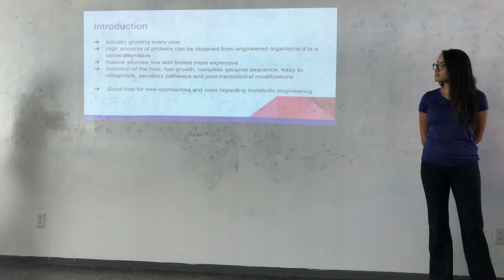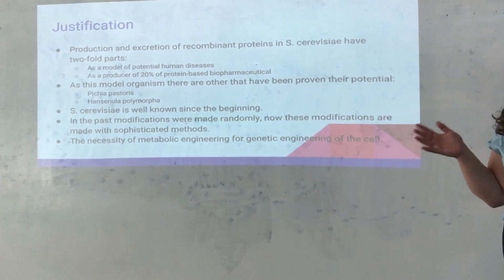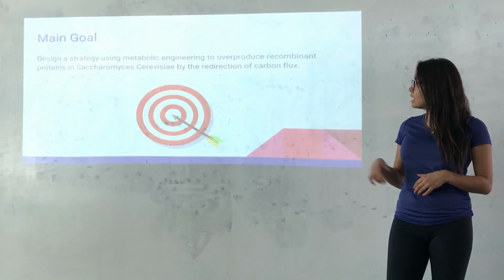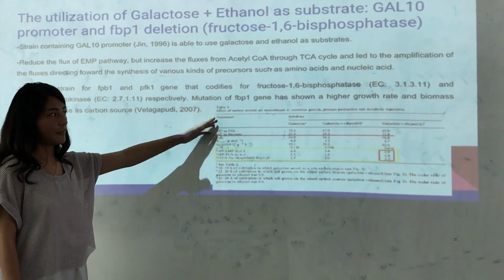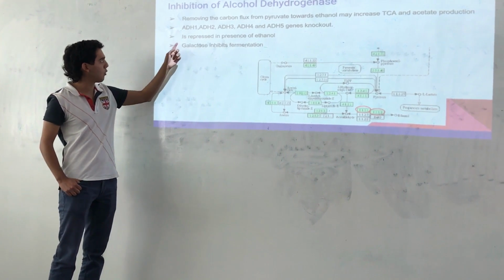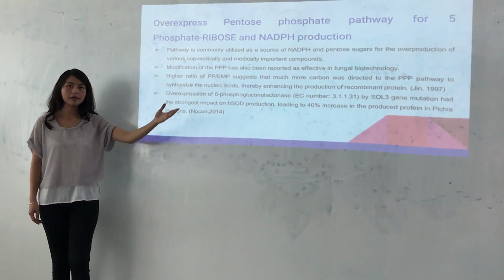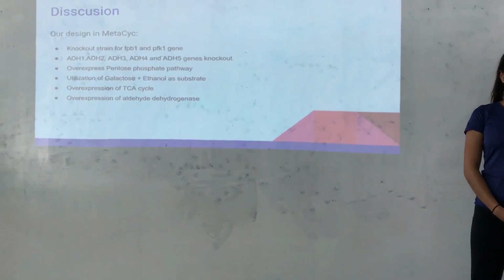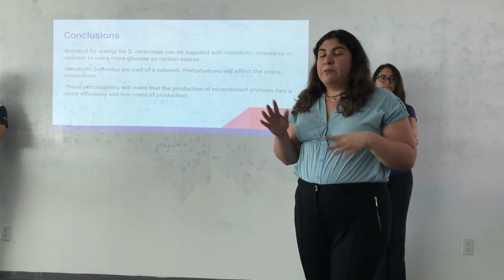Metabolic Engineering in recombinant protein production